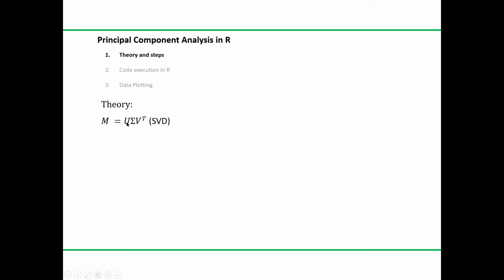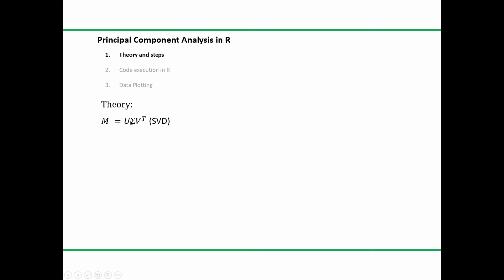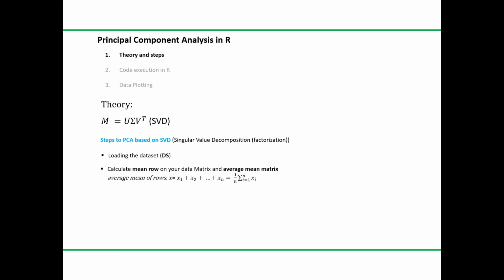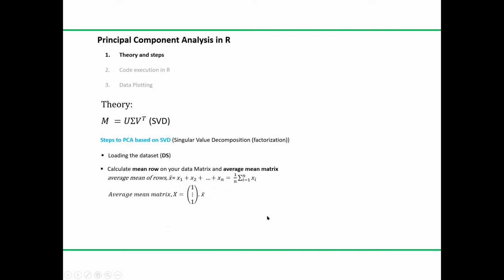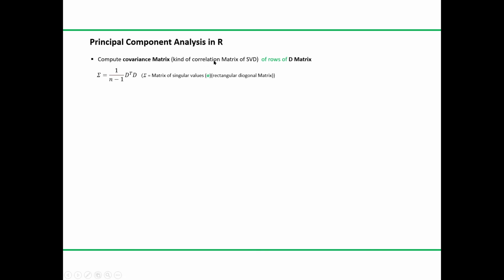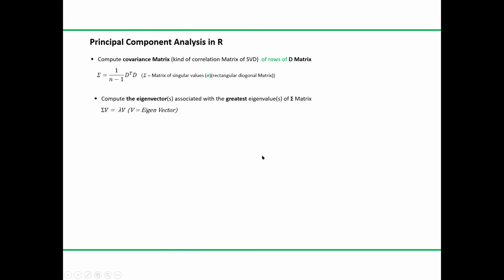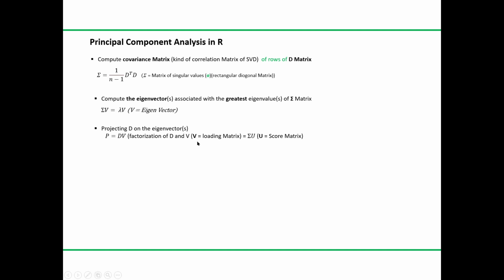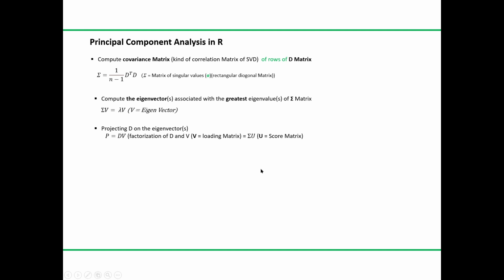Principal Component Analysis Steps based on Singular Value Decomposition Part1 in R progaming